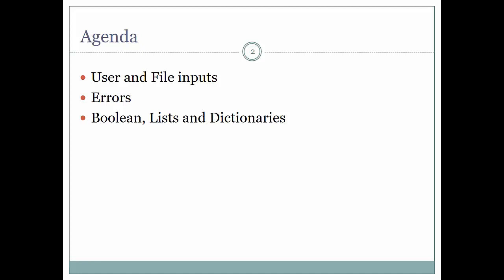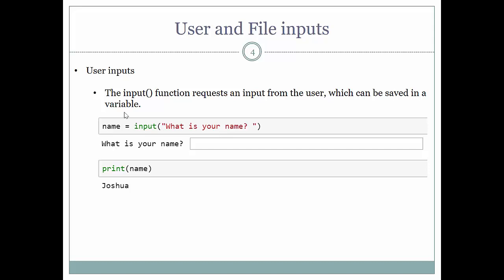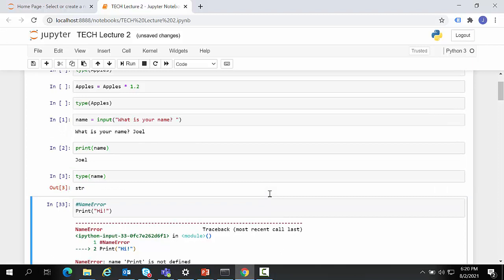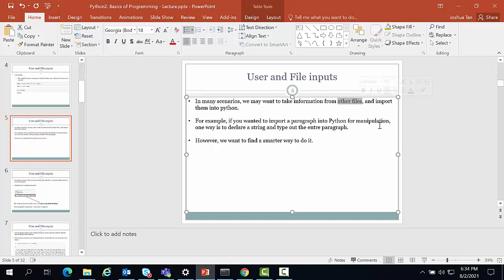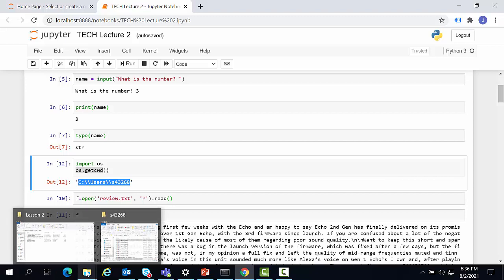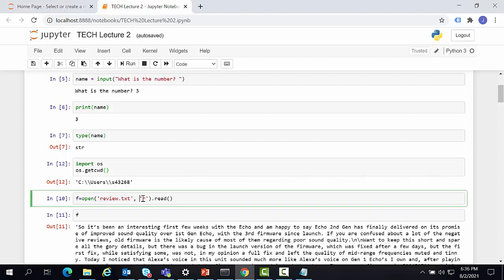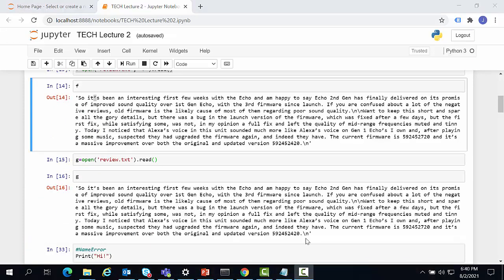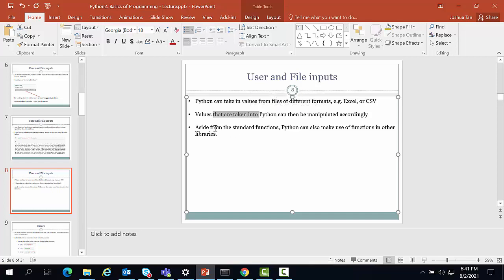Lesson 8-1 User and File inputs (9 min)